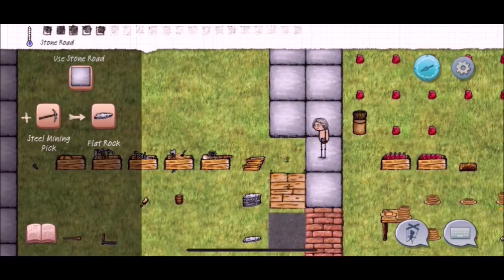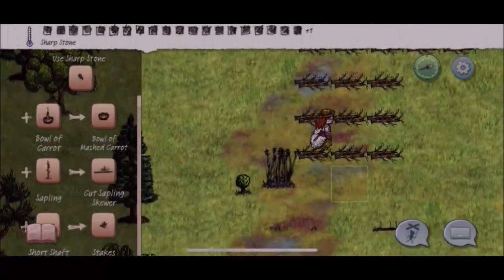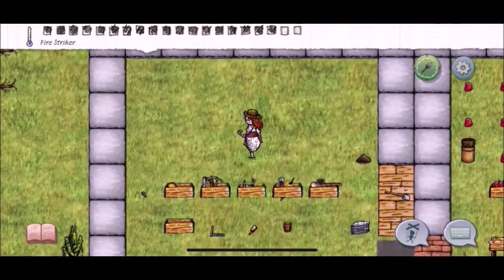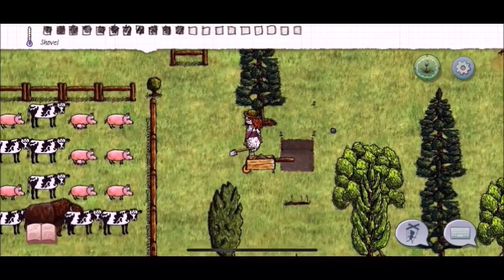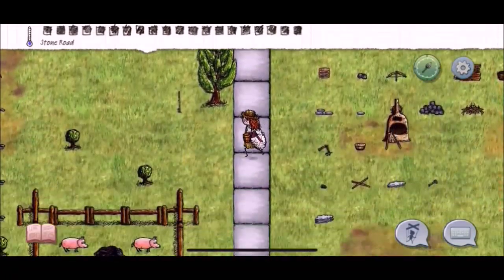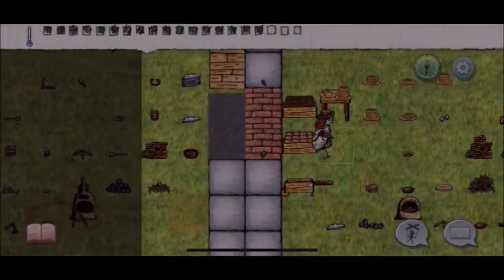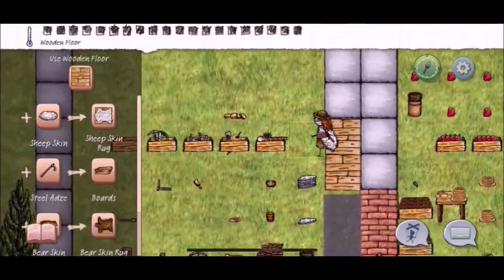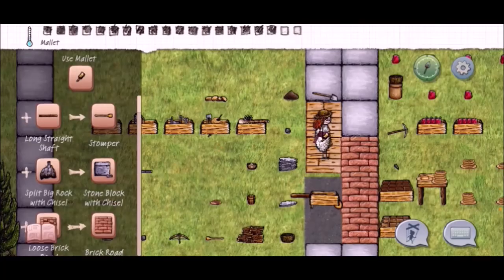OHOL(You Are Hope) 11: How to make Paths Tutorial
Ever wondered how to make paths in OHOL(You Are Hope)? Then this is the tutorial for you! Some of this tutorial does work for One Hour One life as well. :)

To learn how to make wood boards for wood floors, watch this tutorial here around 47:25 i explain about boards.